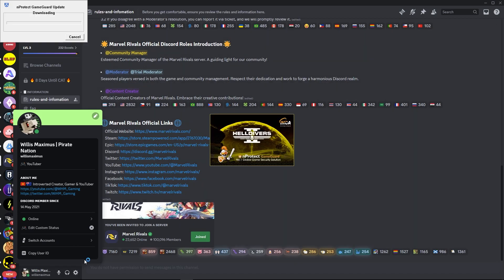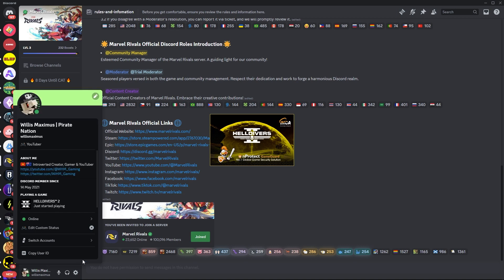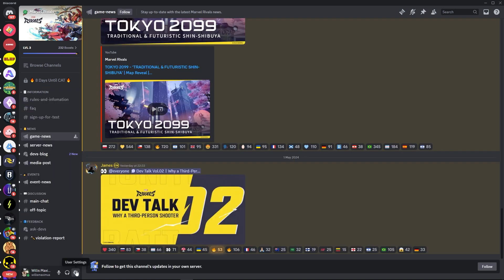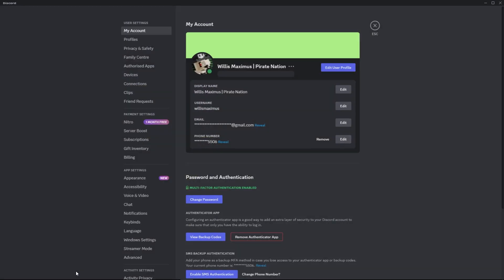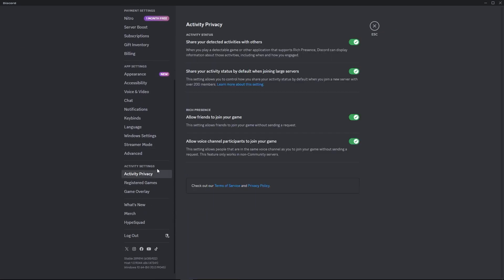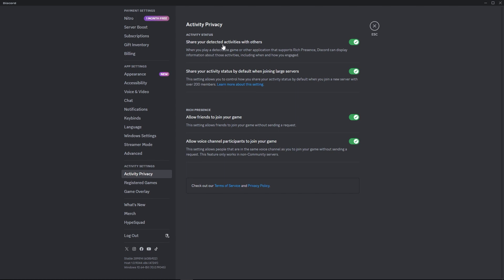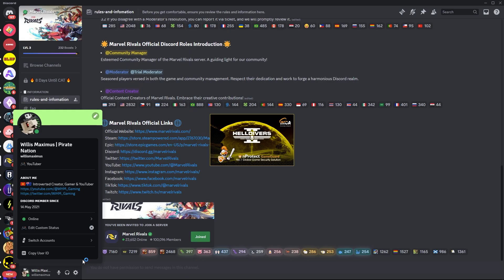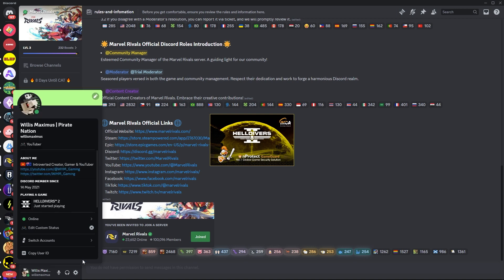How to show Steam game activity on Discord status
In this quick video tutorial I show you how to add the now playing or game activity from Steam onto your Discord profile. Also works the same way if you want to turn it off and not have people see your activity on Discord.

How to change Discord activity status, How to add now playing on discord, Discord how to show game you are playing in activity status, How to show steam games on Discord status